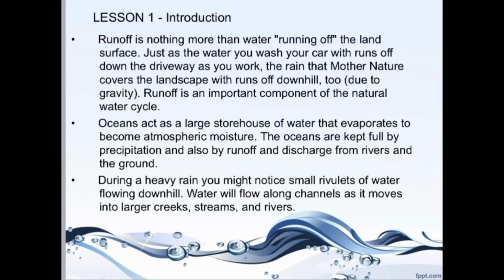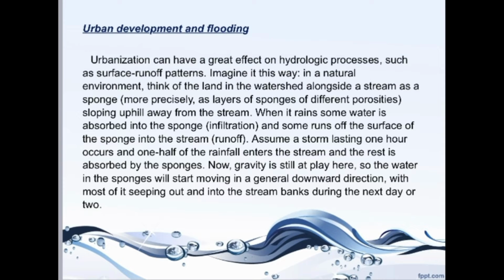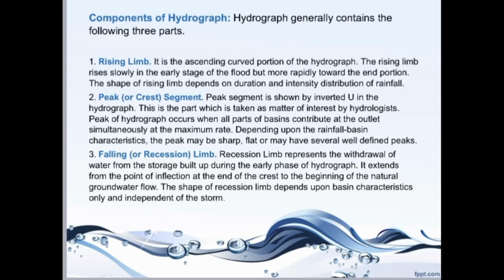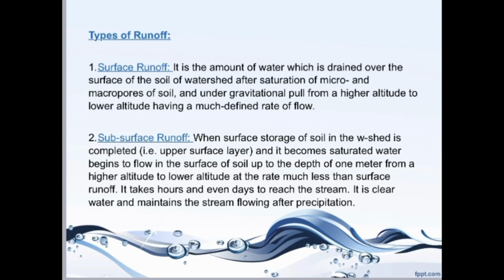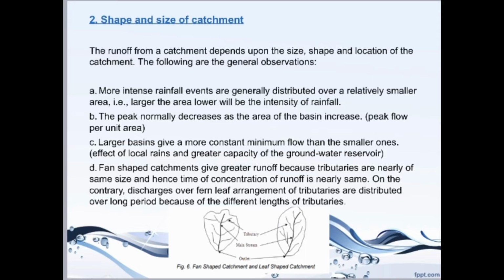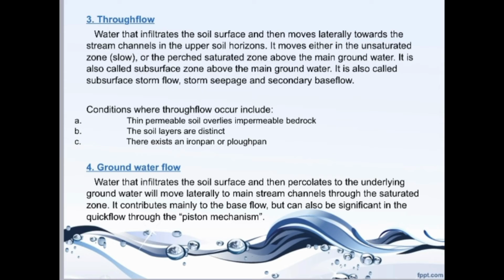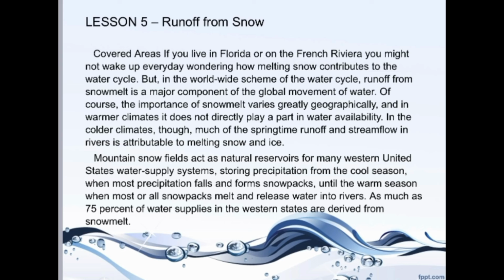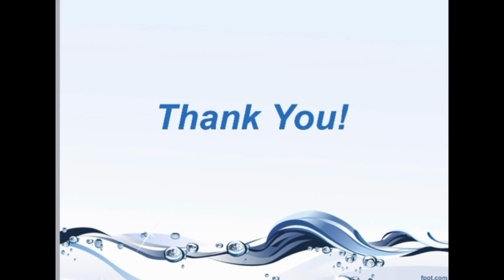Chapter 7 HYDROLOGY (group7)